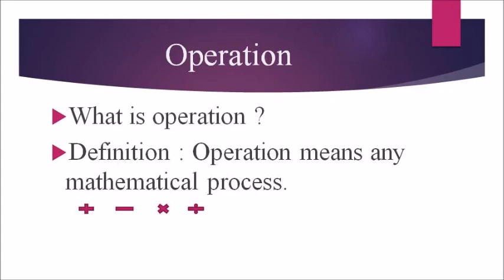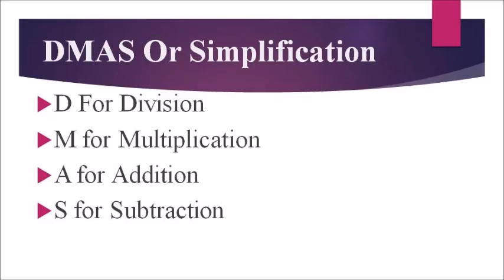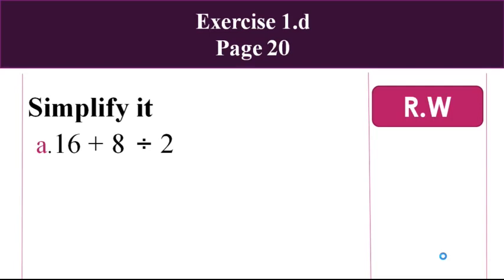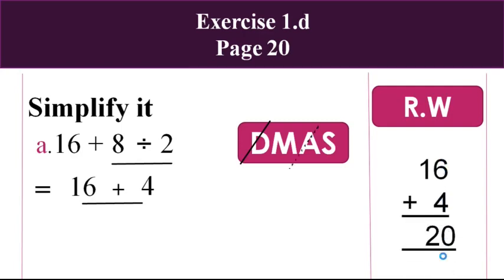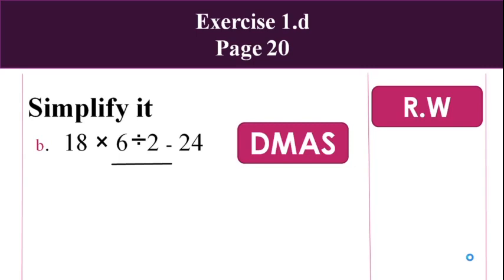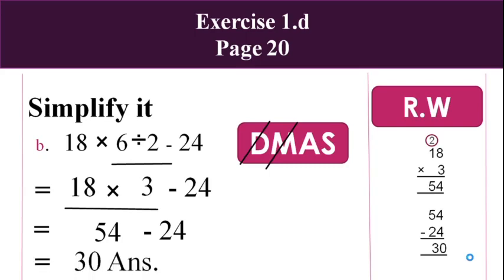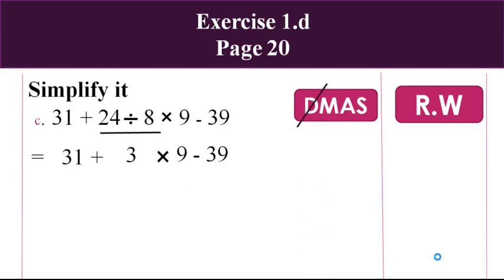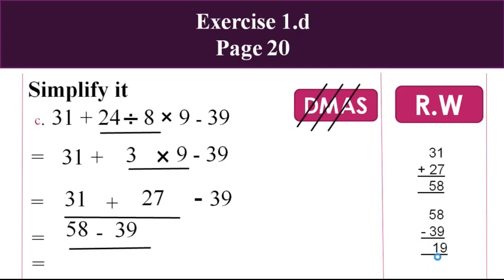Class 5 Math Video 8a Explanation of DMAS Rule Ex 1d